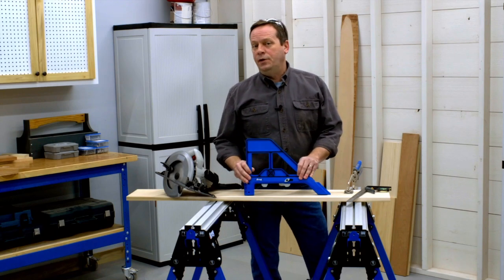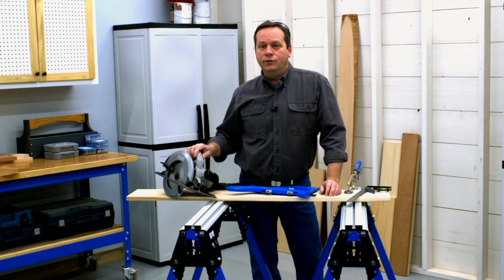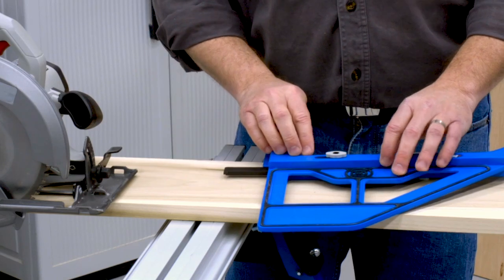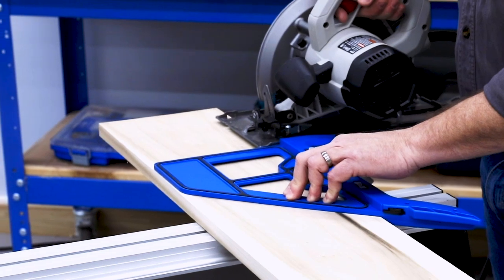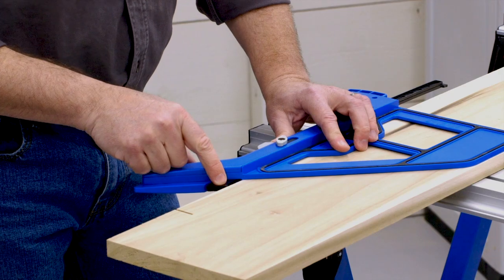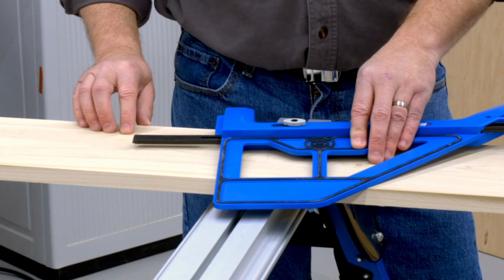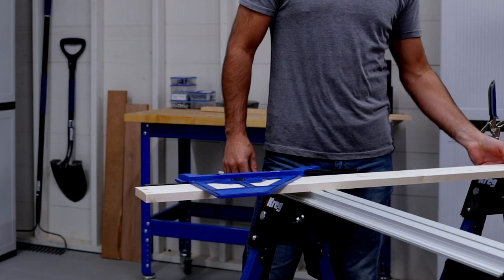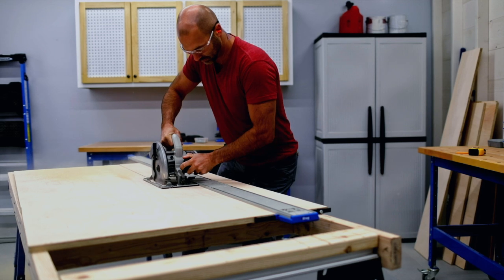Get to Know the Kreg® Portable Crosscut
The Portable Crosscut gives you the ability to crosscut boards up to 8" wide accurately, and to make accurate cuts at a 45° angle precisely, using just a circular saw. Like all Kreg guided-cutting products, it makes it easy to cut with confidence.

Here are a few things you’ll want to know to get the most from the Portable Crosscut.